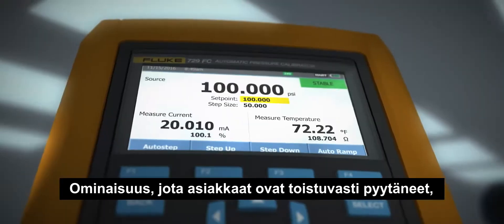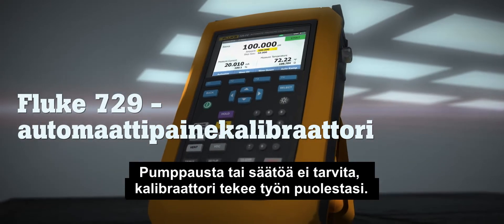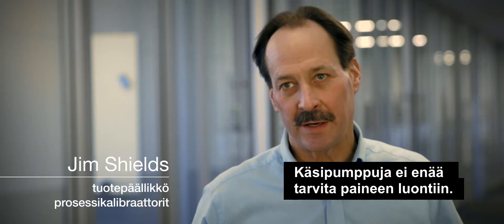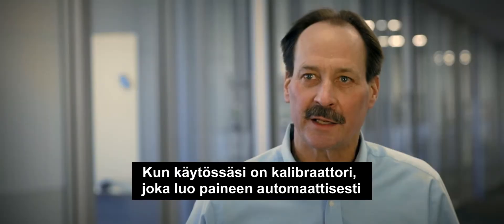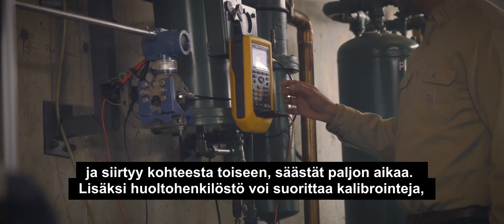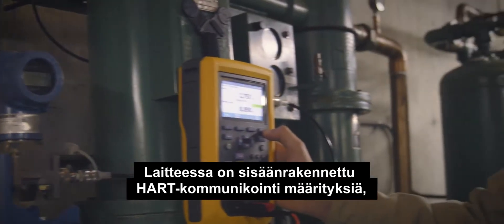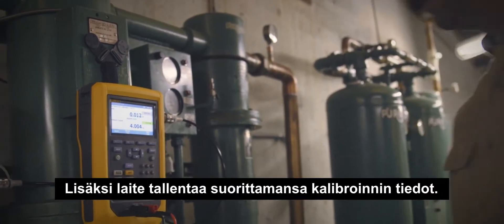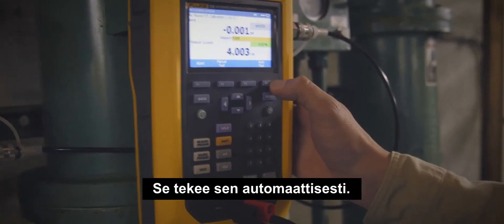Fluke 729 -automaattipainekalibraattorin esittely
Prosessikalibraattorien tuotepäällikkö Jim Shields esittelee Fluke 729 -automaattipainekalibraattorin, joka on suunniteltu yksinkertaistamaan kalibrointia ja antamaan tarkempia tuloksia nopeammin. Katso lisätietoja Fluken verkkosivuilta